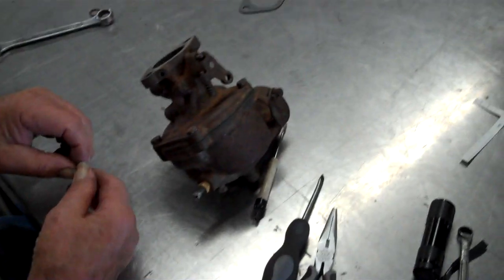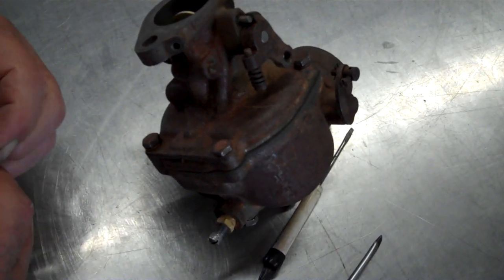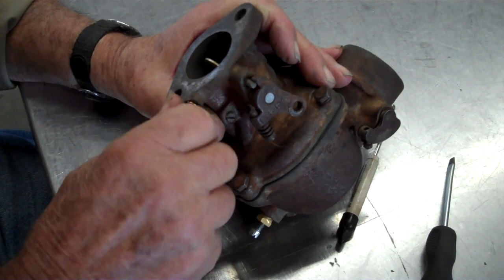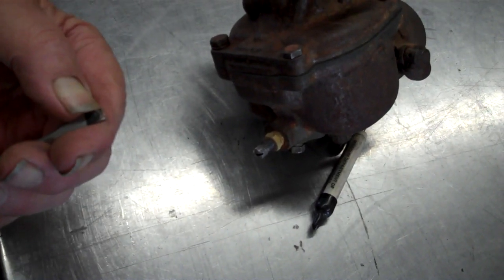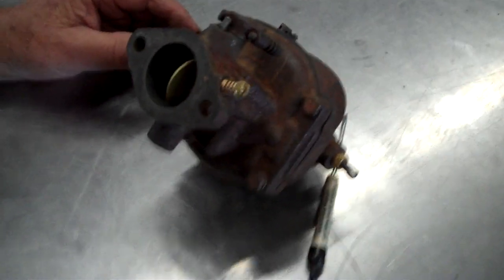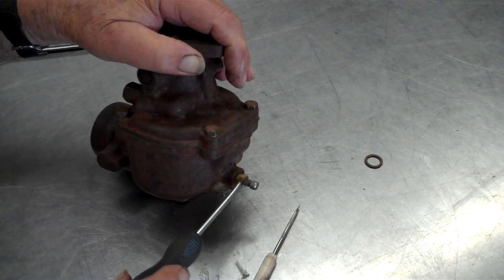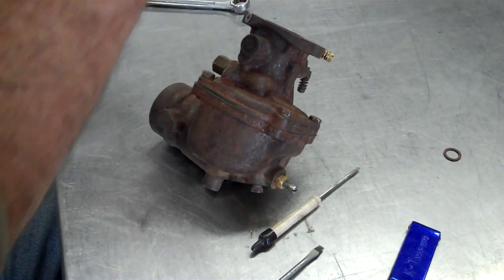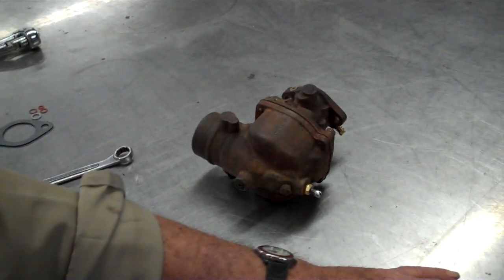Tractor Restoration - Carberator Rebuild Part 3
International 460 tractor with 221 Engine

"Buster" is a WWII veteran and retired tractor mechanic who volunteers at our school